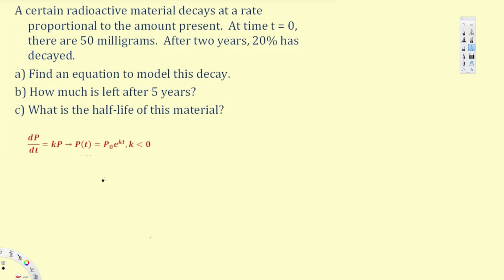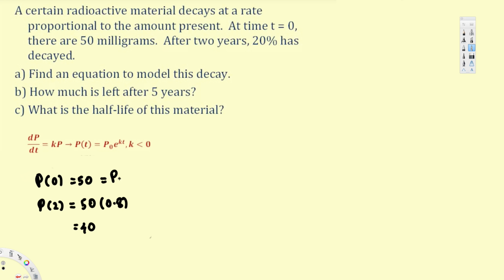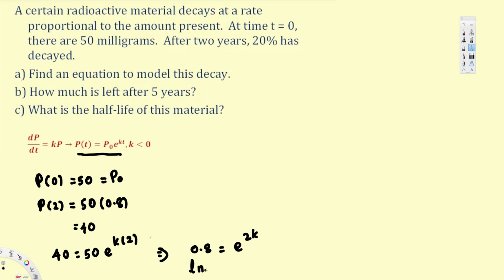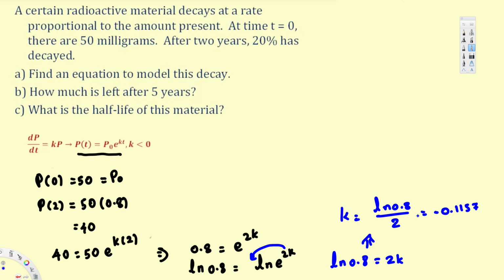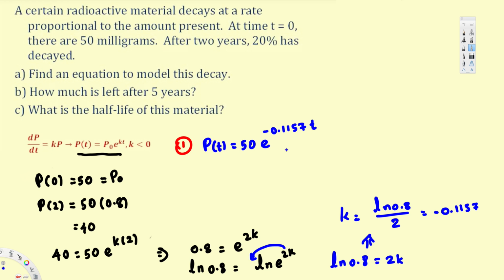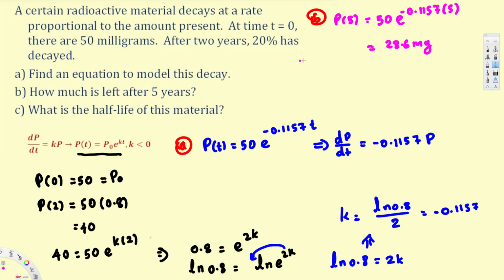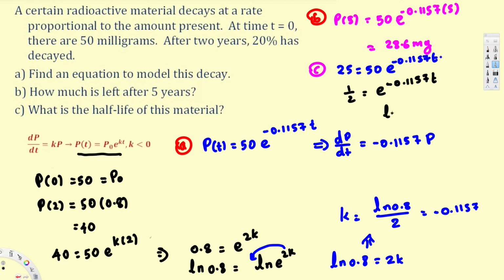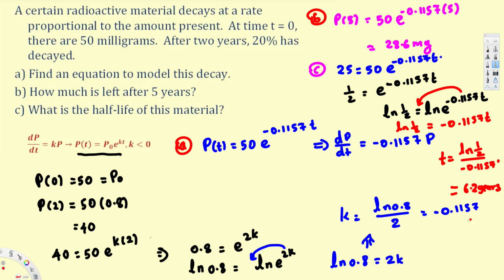Applications of First Order Differential Equations : Exponential Decay Part 2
The video provides a second example how exponential decay can expressed using a first order differential equation.